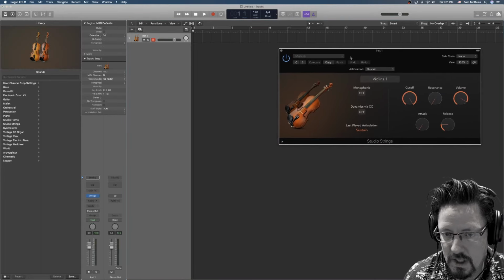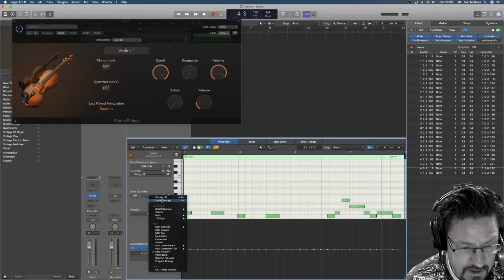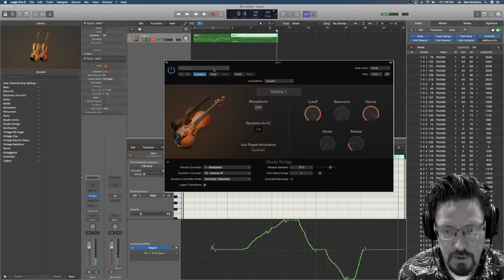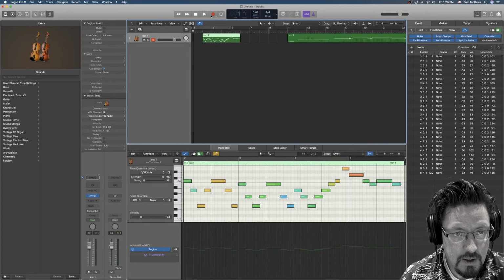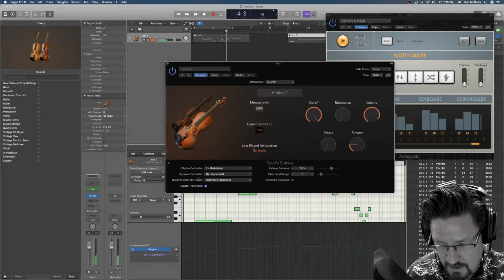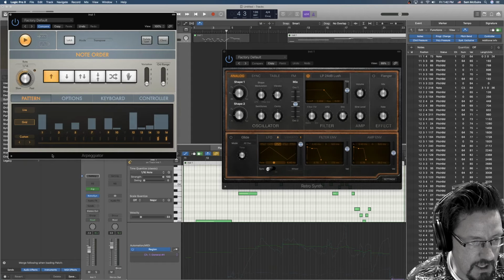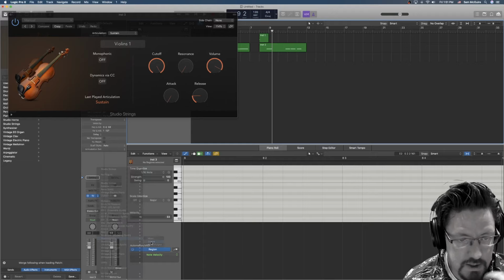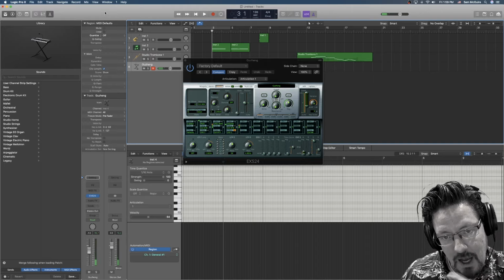Logic Pro X // MIDI FUNDAMENTALS *LIVE STREAM*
Come learn about MIDI in Logic Pro X! Featuring a KAWAI SX-240, which is one of the very first MIDI capable instruments ever released.